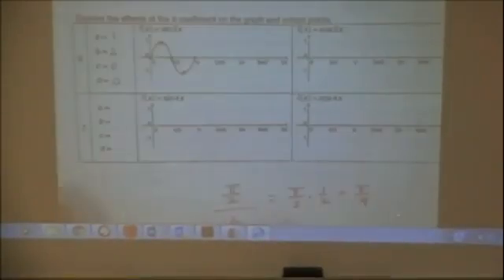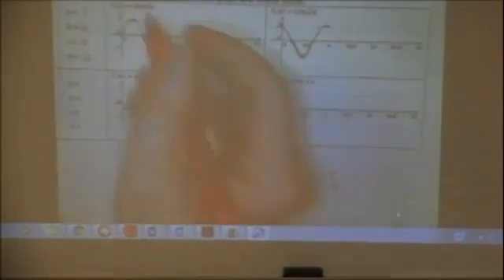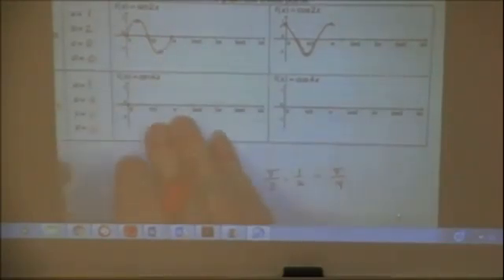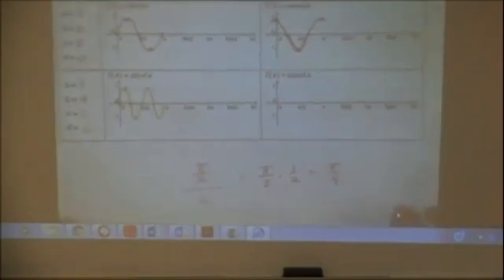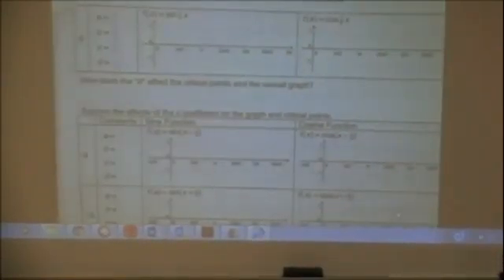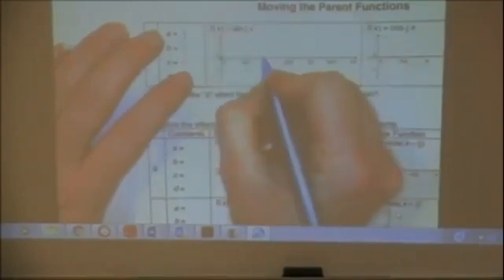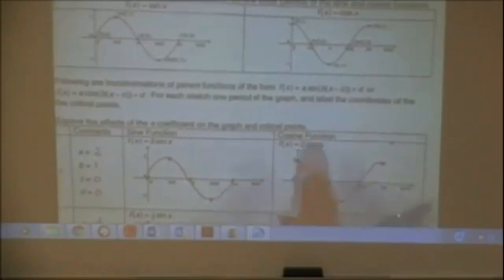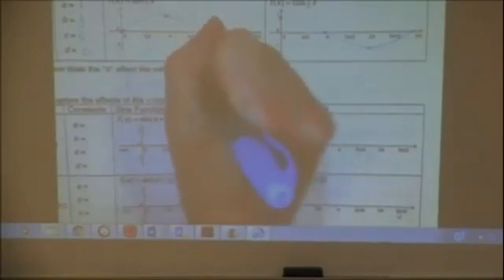4 1 Graphs of Sine and Cosine Part 4